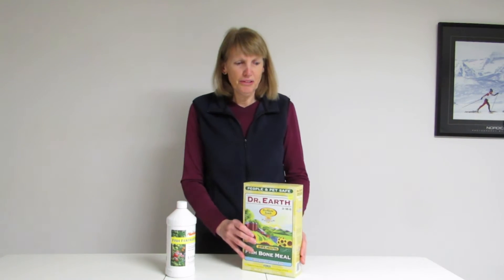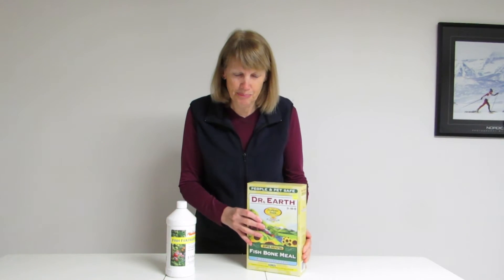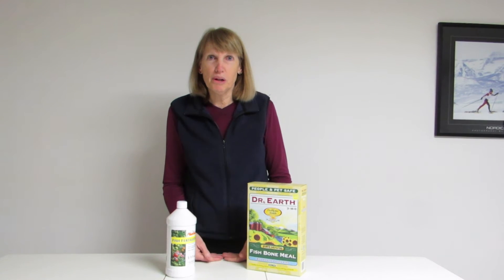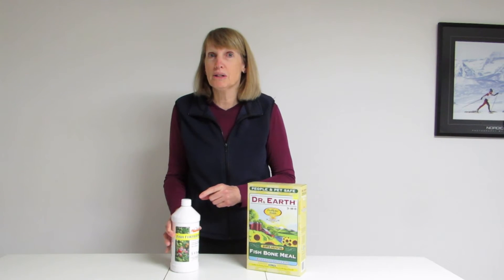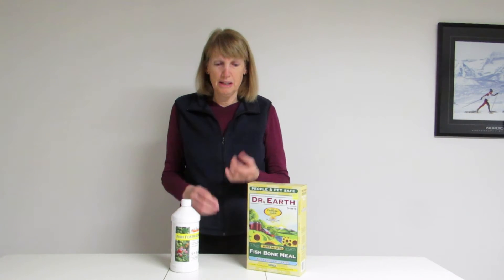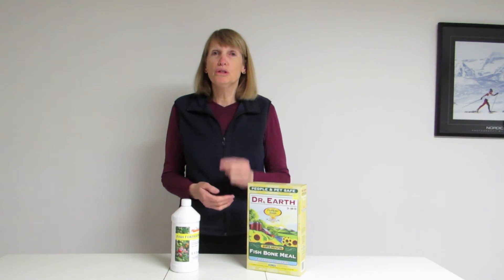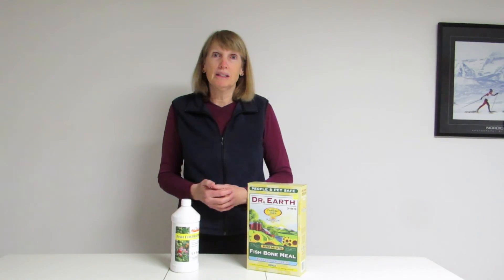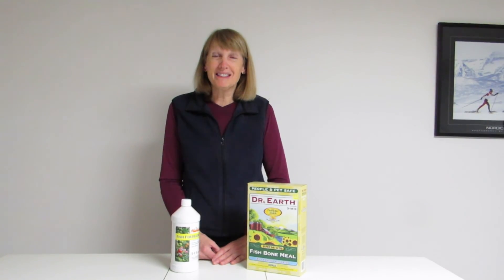Fertilizer 101: how to choose the right type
This video explains what the numbers on fertilizer packages mean and what nitrogen, phosphorus and potassium do for your plants.